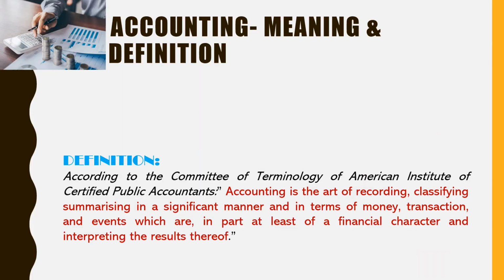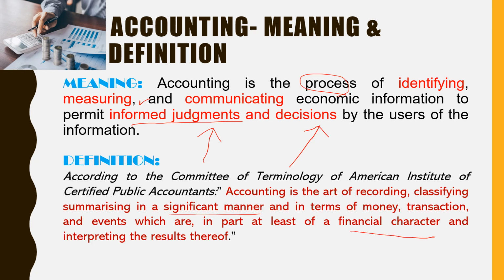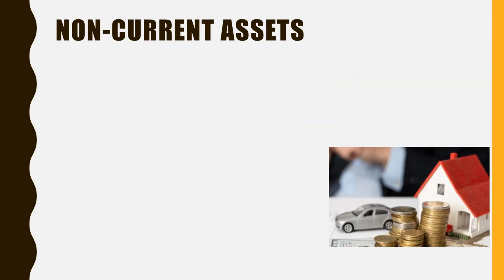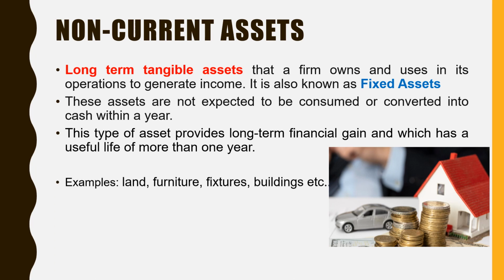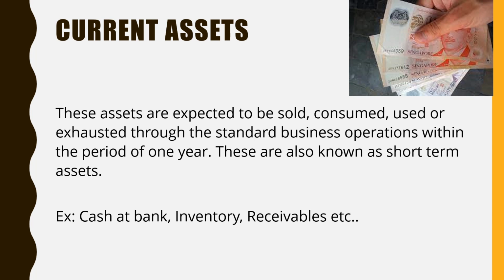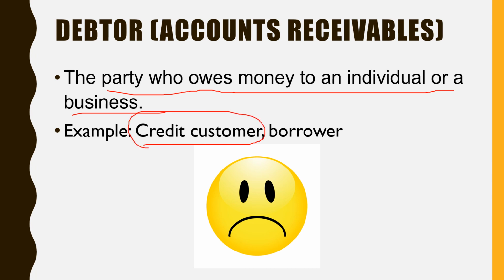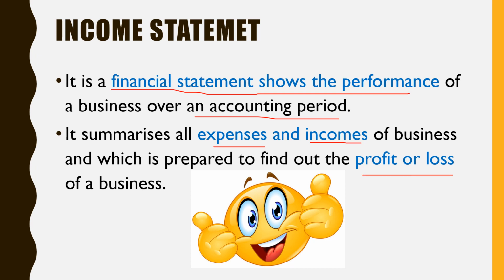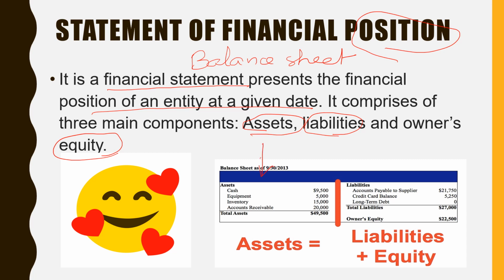Basic Accounting Terms that everyone must know -Accounting Introduction (Lesson 1)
Accounting Introduction - Key Accounting Terms

This video covers basic accounting key terms like Assets, liabilities, Capital, Current Assets, Non Current Assets, Debtors, Creditors, Income Statement and Statement of Financial Position

Business Master Academy provides simple and easy subject contents on Business Studies, Business Management Economics and Accounting. Learn Business subjects with the help of a professional Tutor who has more than 15 years of experience in teaching students at various levels including IGCSE, A Level, O Level , IB , Business Graduates and post graduate students.

Business Master Academy help you to excel your results in Business related subjects.

Business Master Academy request you all to write your comments after watching each videos so that we could improve the videos and you may all requesting us to make new videos on the topics you face any difficulties to understand. Thanks